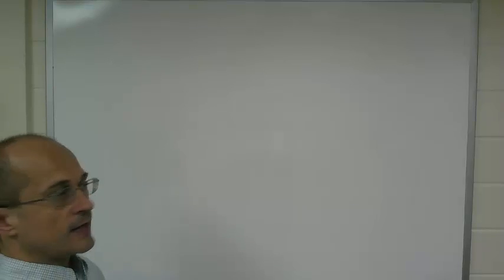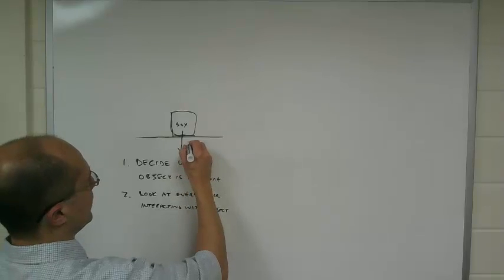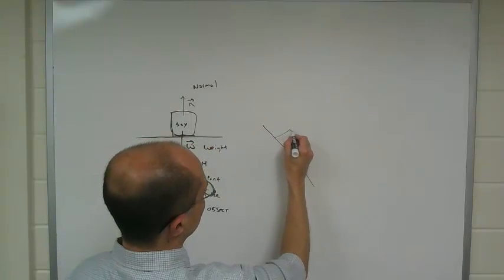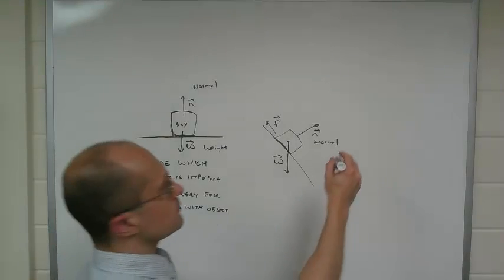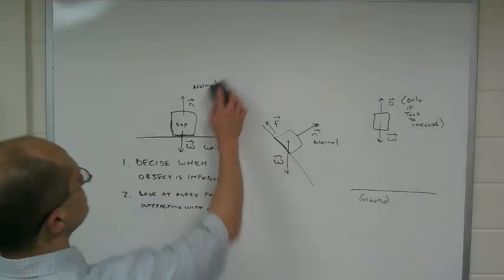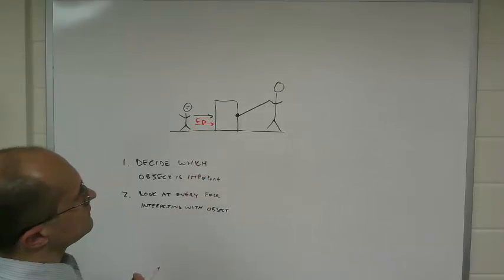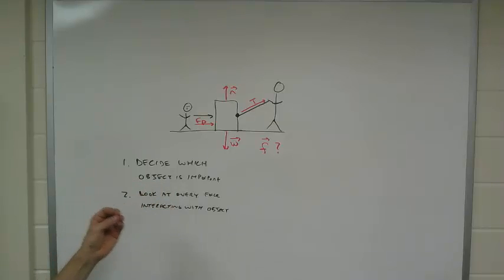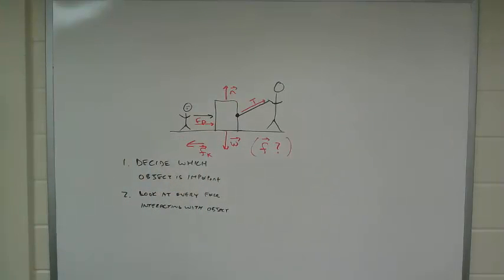force diagram part1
A look at assigning forces on an object. examples included